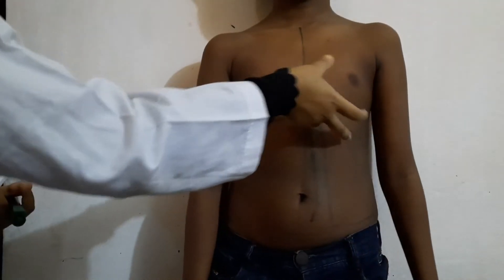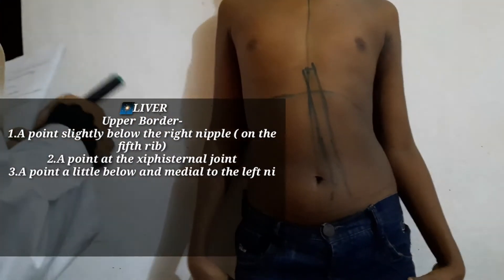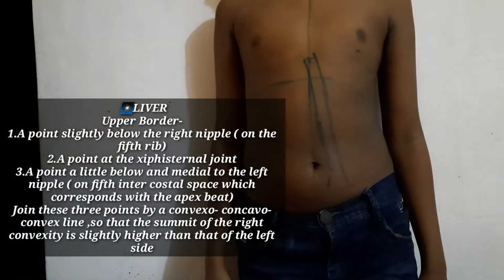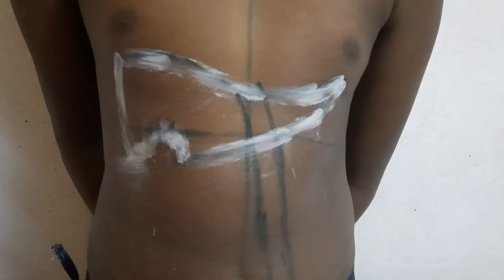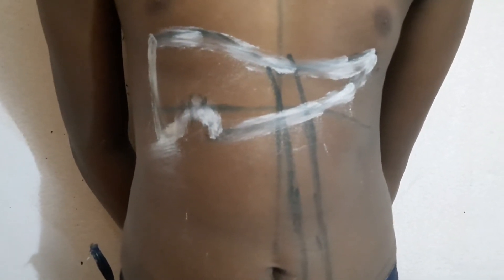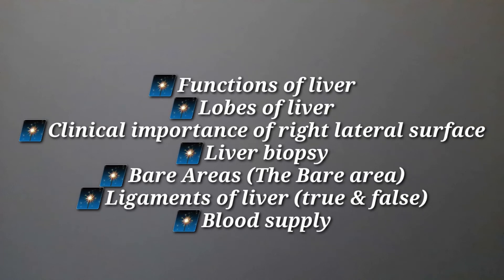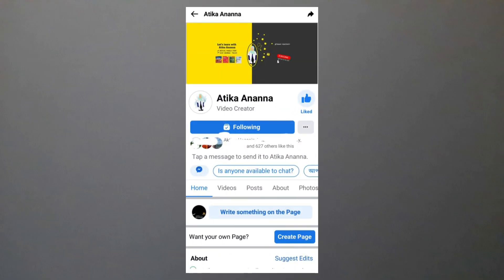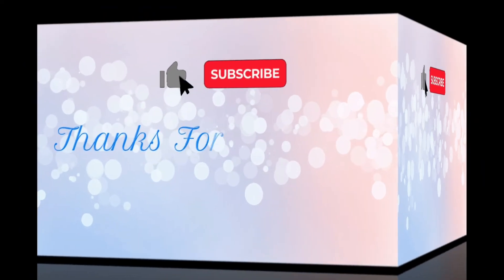Liver,Fundus of Gallbladder & Abdominal Aorta Surface Marking (Abdomen) with viva questions 🇧🇩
★ 3. How to count ribs for surface marking ( এখানে Sternal angle & median plane,transpyloric plane,transtubercular plane,midclavicular line,midaxillary line দেখানোর চেষ্টা করেছি)

🔴 more are coming In Sha Allah 🔴

Reference : A.K.Datta sir's Anatomy Book
Thumbnail Credit : Jaser Mahdi
Surface marking model: Md. Ayaaz Muhtasim